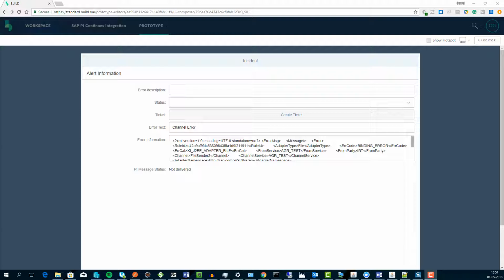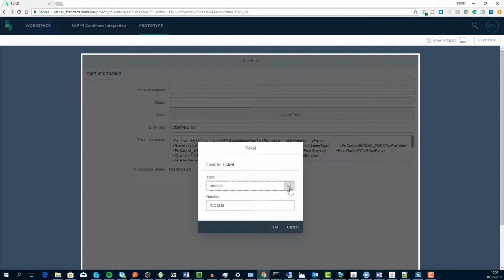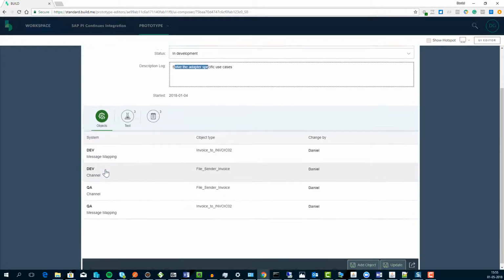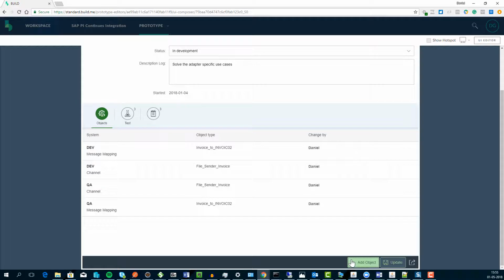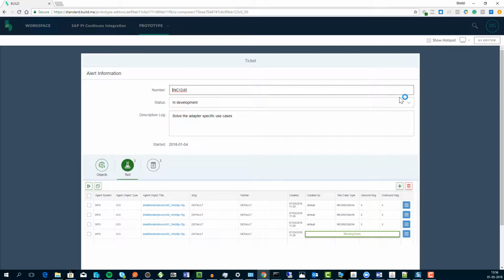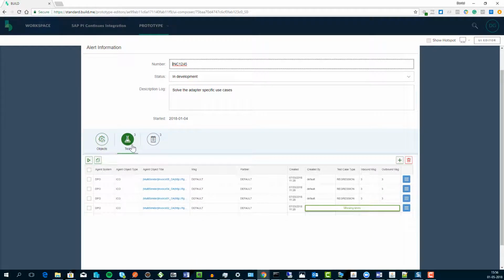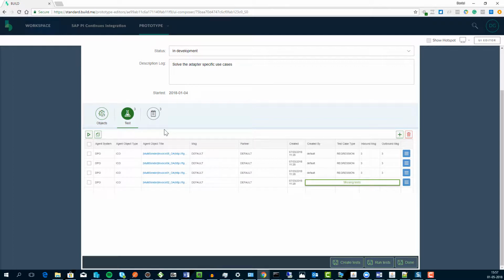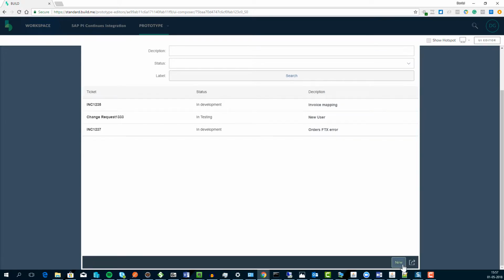IRT Integrated development for SAP PI/PO Demo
The first time a mock prototype of a feature we are working on. We would really appreciate some input about if this fits your organisation.

SAP PI/PO developer are normally spending a lot of time documenting what they have been making of changes. We want to make the process much simpler for the end to end development.

We start the process with an incident that is triggered by the component based message alerting in SAP PI. Then we create a ticket, which is a new concept in the IRT tool.
The Ticket allows you to have changed of objects and tests that are performed in one integrated object.
So you can add a message mapping or channel that has been changed for solving the ticket. It is then possible to calculate which ICOs to do testing on. If you are missing some tests you can add them. And then run all the tests.
You can create tickets without an incident if it, for instance, is a business requirement.

You can get more information of the future of the tool by signing up to it